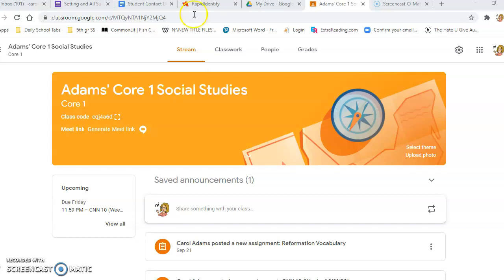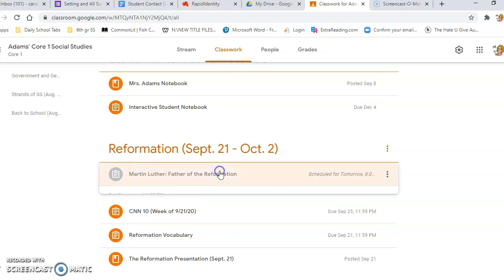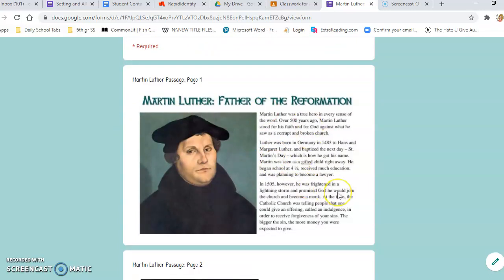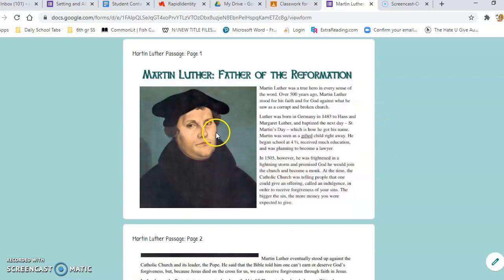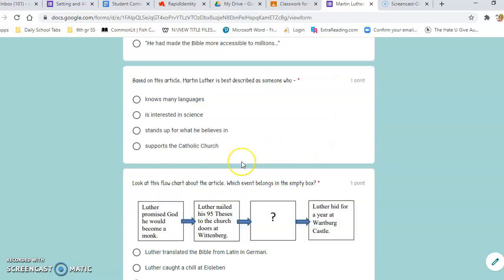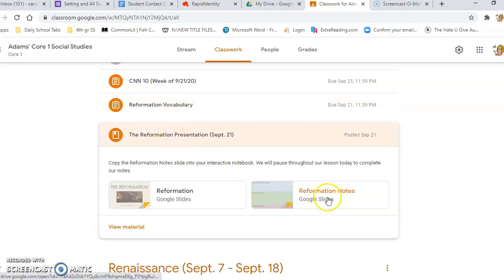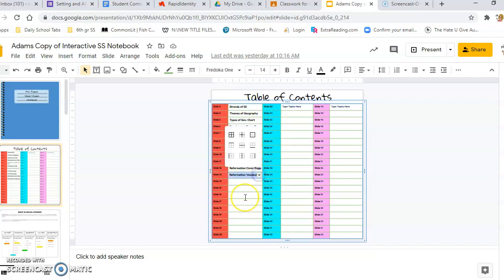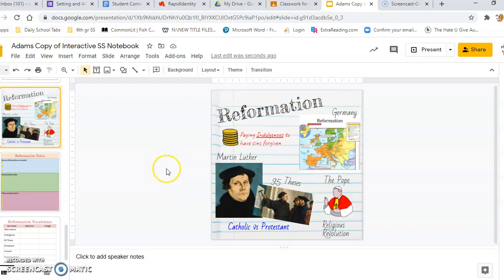Social Studies Tutorial 9/23/20